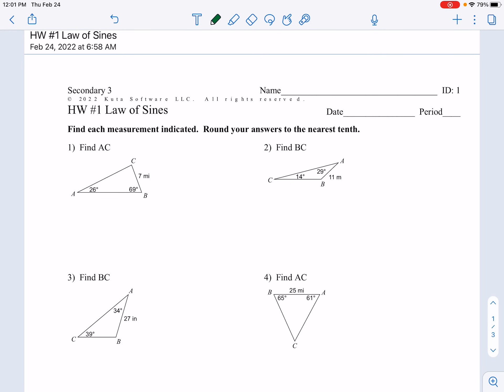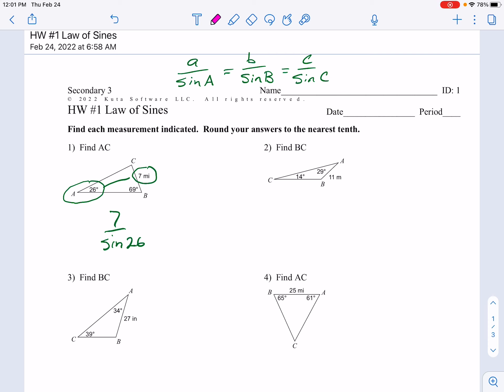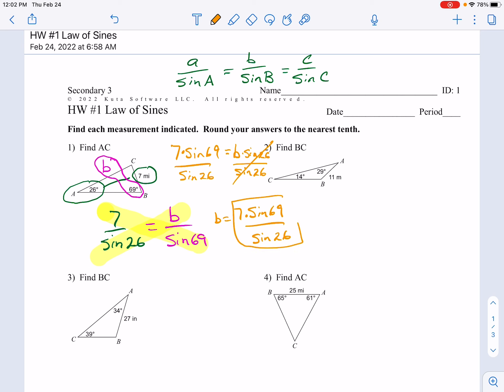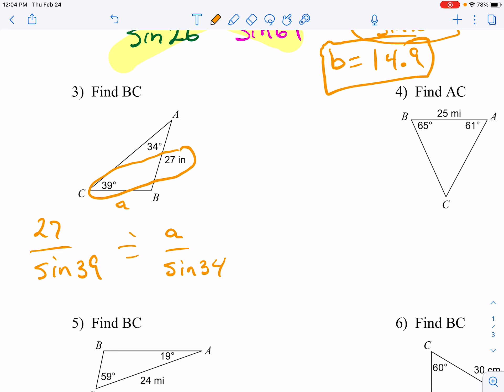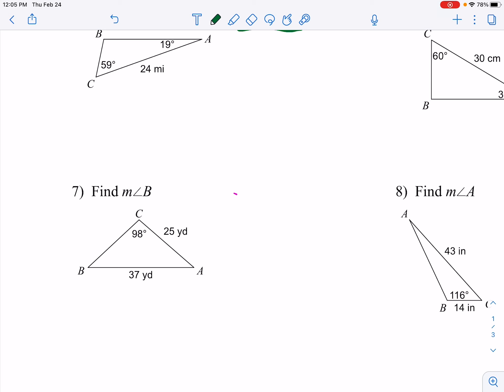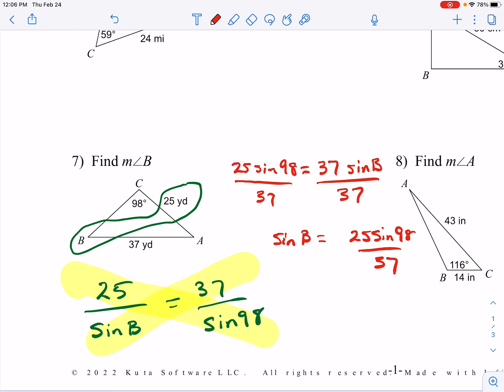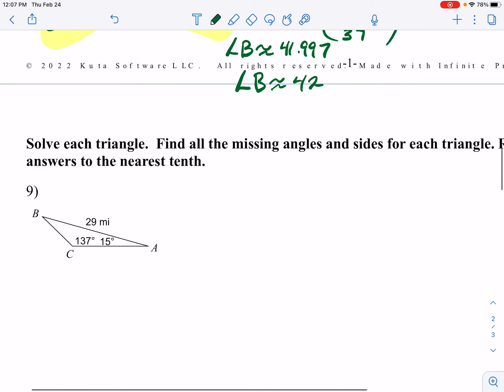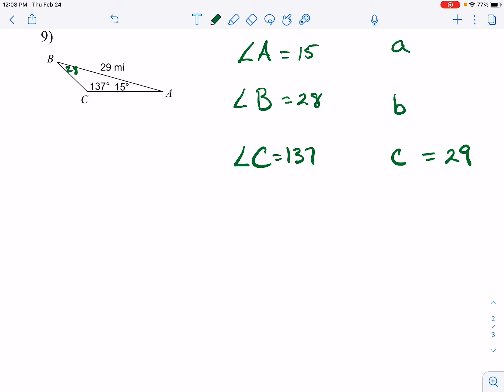Law of Sines